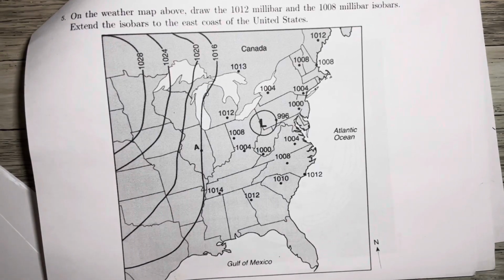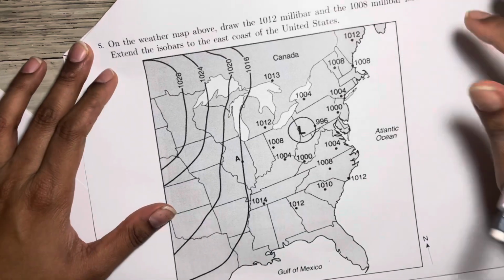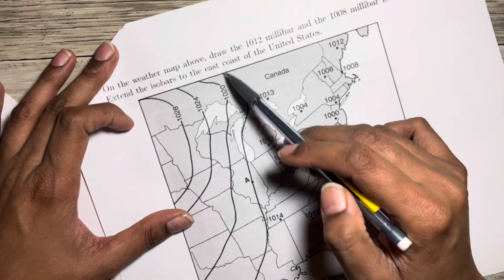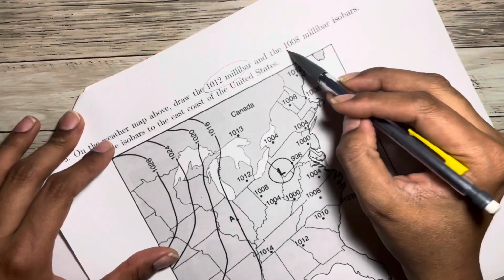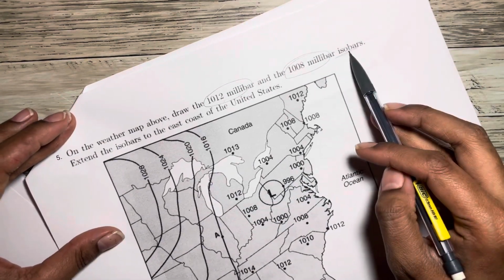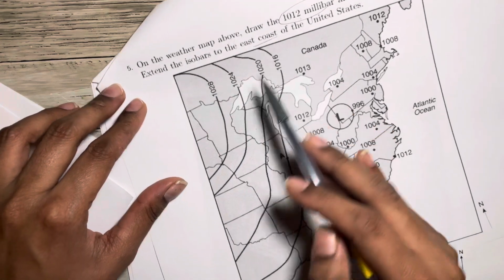Isolines Practice 5